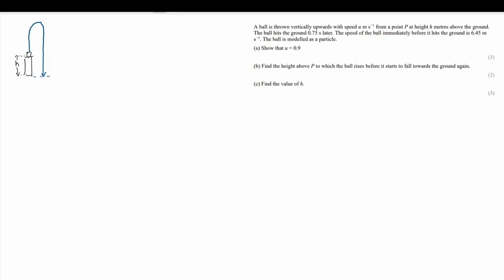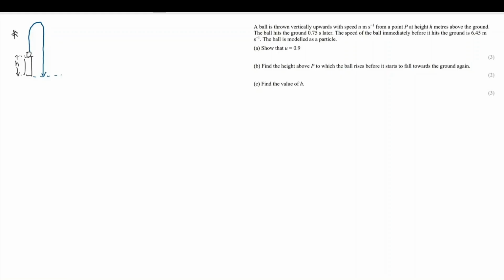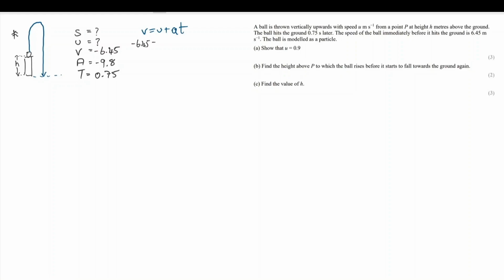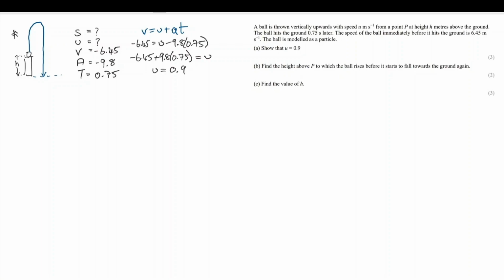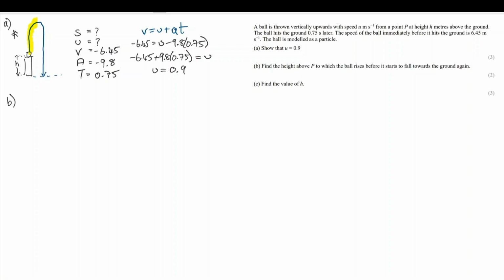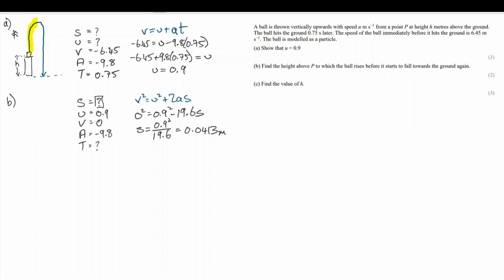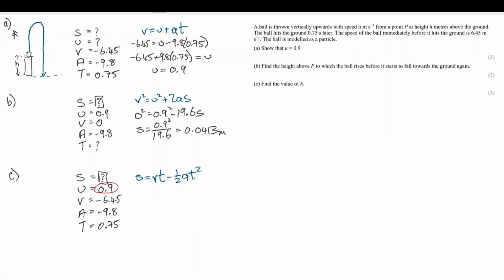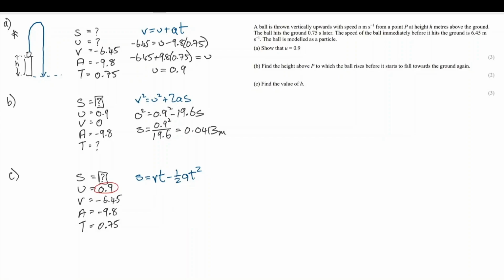12M RG K Q4 - Projectiles (Vertical SUVAT)